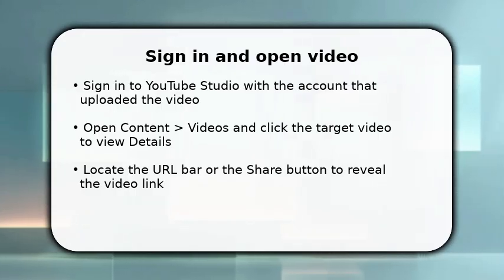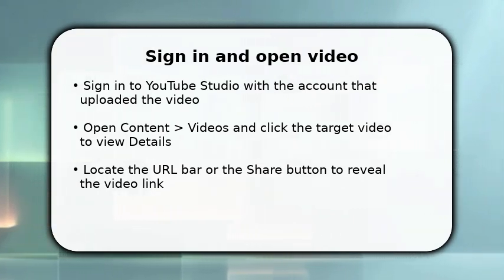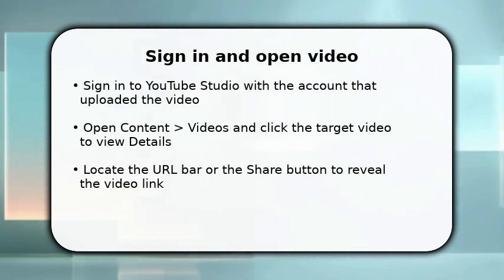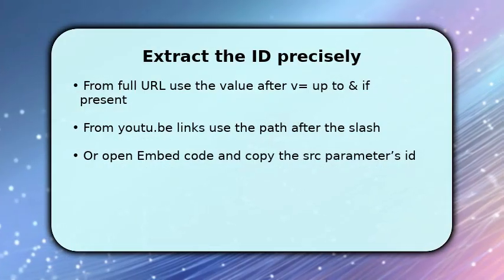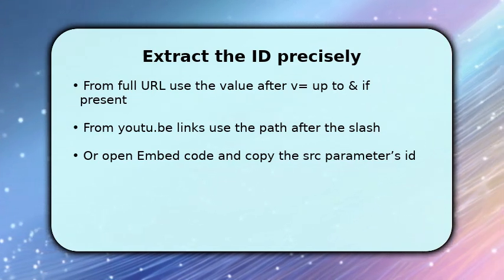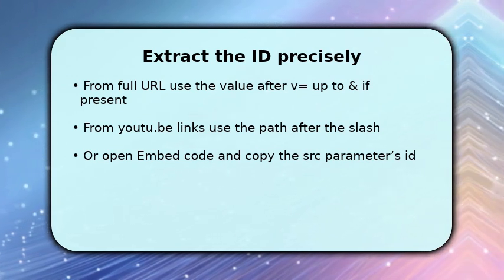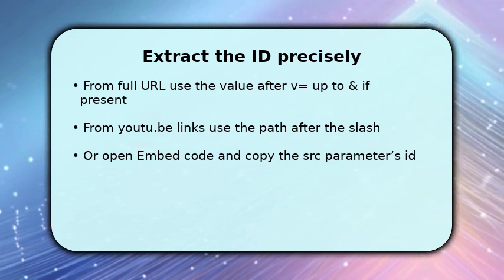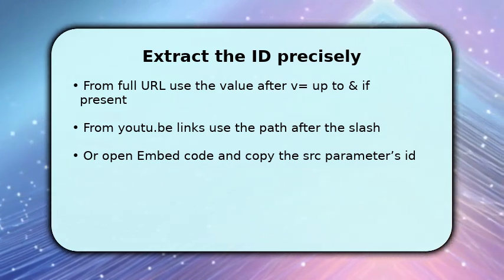How to Get Content Id for Youtube Video - Step by Step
This video provides a comprehensive guide on extracting YouTube content IDs for videos. Learn the step-bythy process to identify and use these unique identifiers, which can be crucial for various purposes such as data analysis or integration with third-party services.